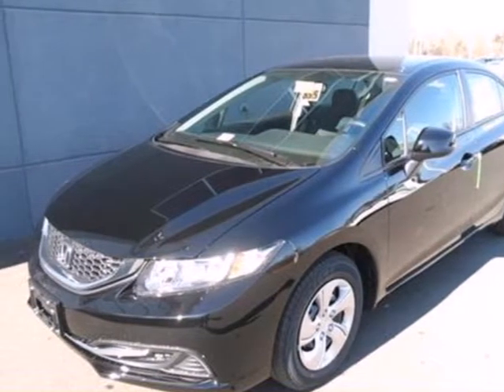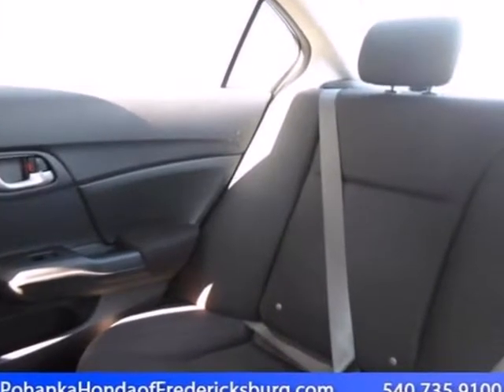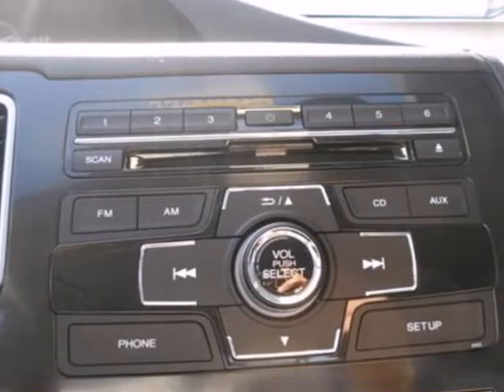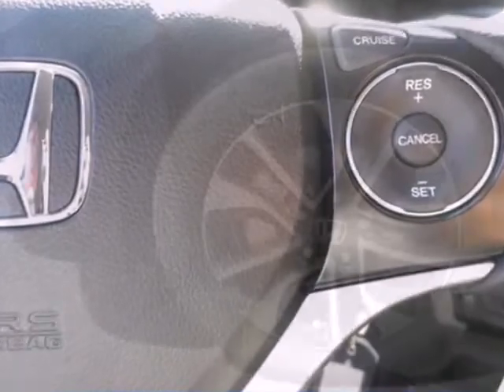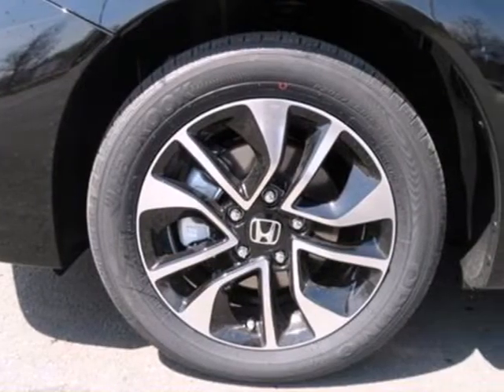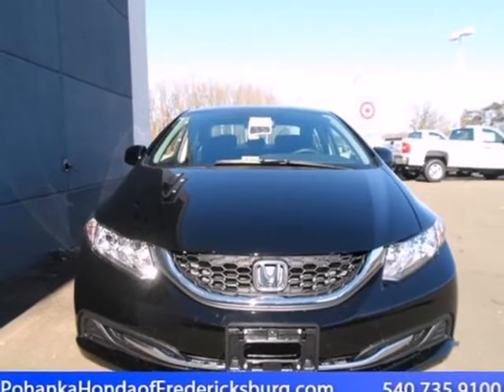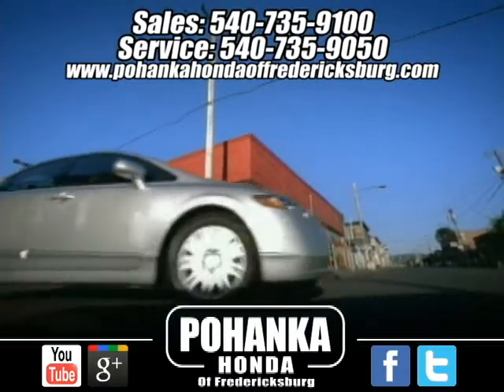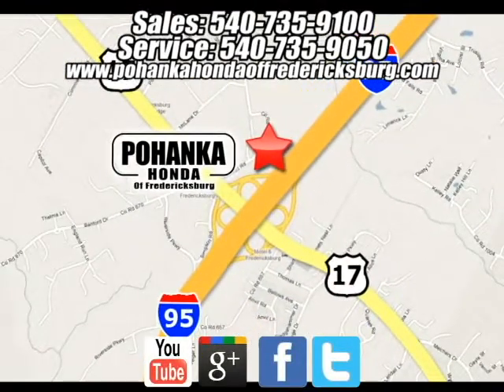2013 Honda Civic Fredericksburg VA Richmond, VA FDH543127 - SOLD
Year: 2013
Make: Honda
Model: Civic
Trim: 5 Speed Automatic
Engine: 4 Cylinder
Transmission: 5 Speed Automatic
Color: Crystal Black Pearl
Interior: Black
Stock #: FDH543127
Black. Navigation! Super gas saver! Tired of the same mundane drive? Well change up things with this good-looking 2013 Honda Civic. Climb into this gas-saving Civic for a smooth ride with the kind of economy that puts a smile on your face. Call us today at to schedule a test drive OR if you don't see what you're looking for we have access to hundreds of pre-owned vehicles that are sure to meet your needs!

Address:
60 South Gateway Drive